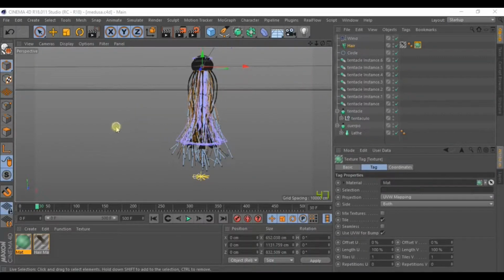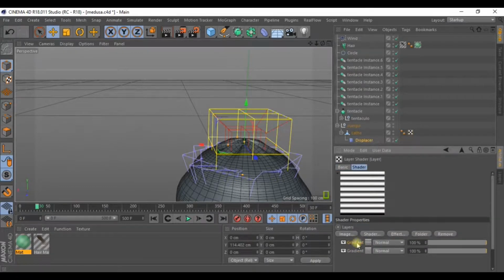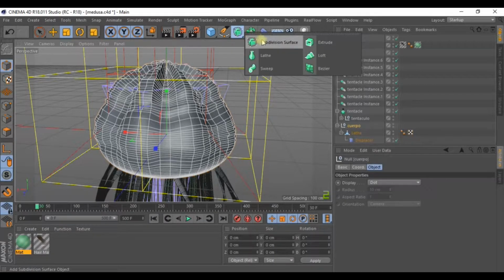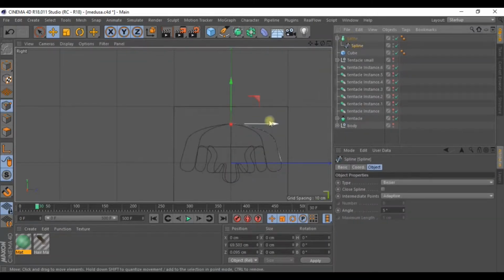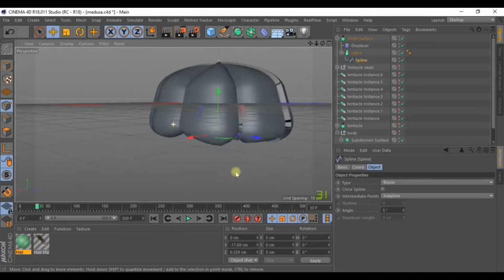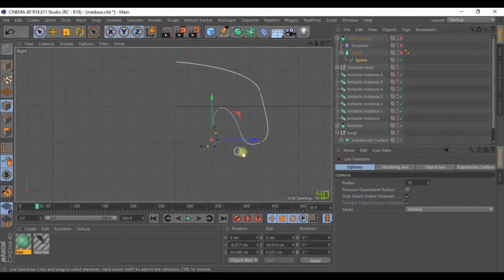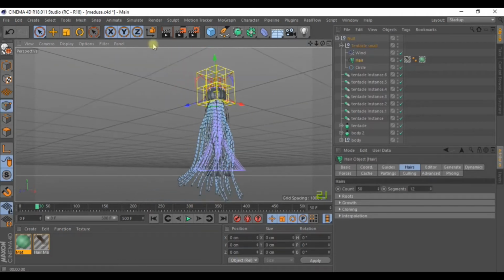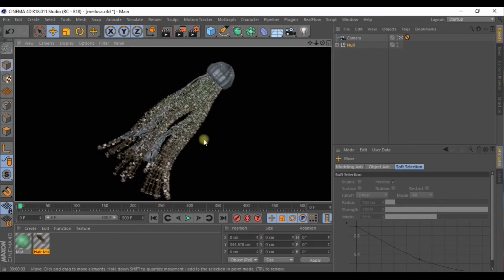03/05 Modeling — 3D Modeling: Create an Underwater Scene